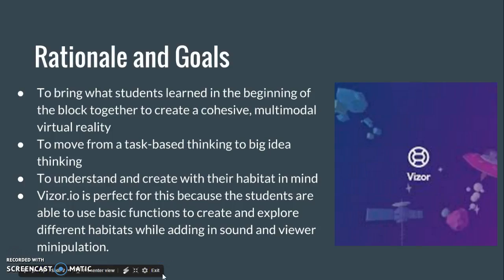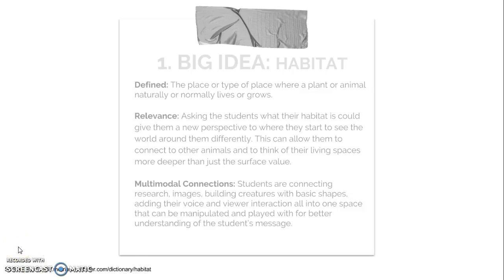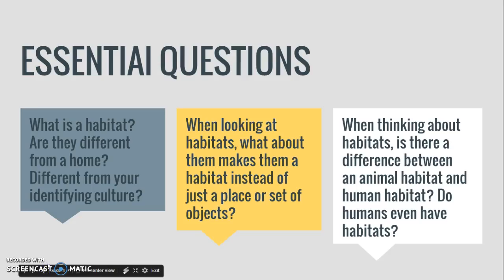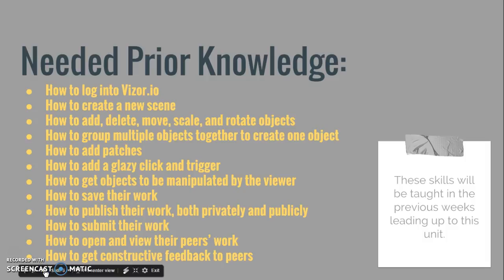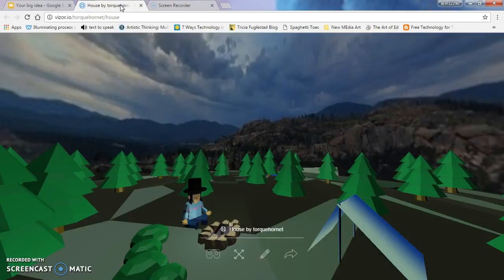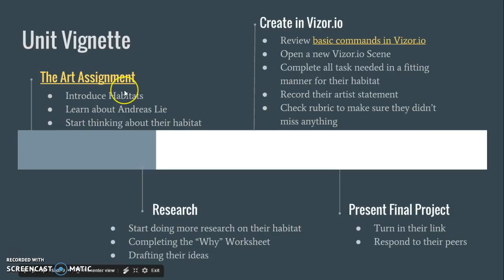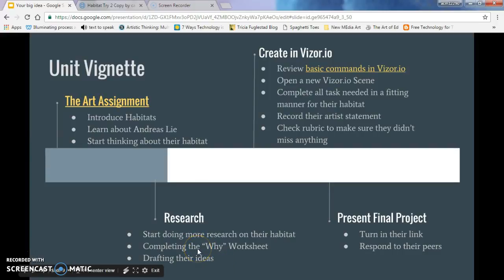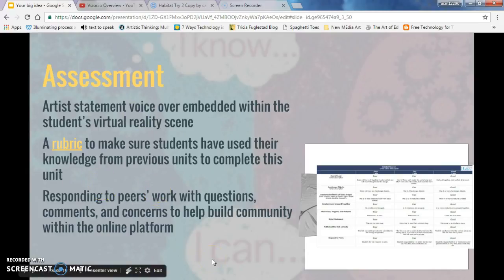Habitats: Unit Plan Presentation